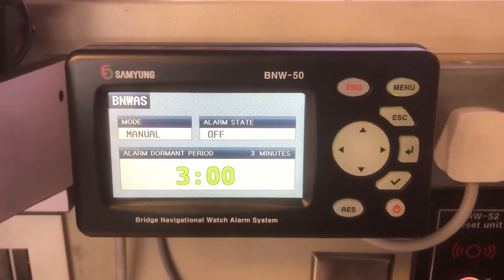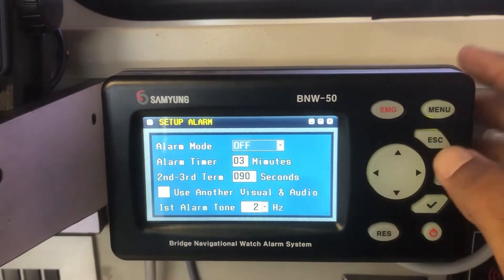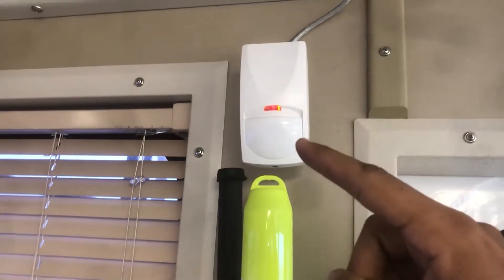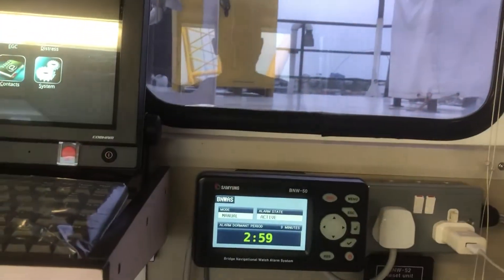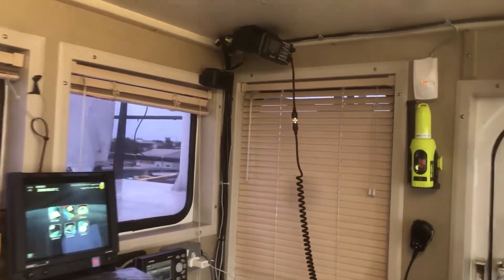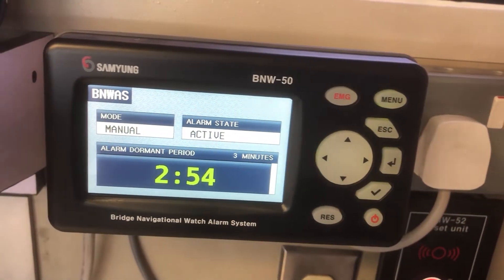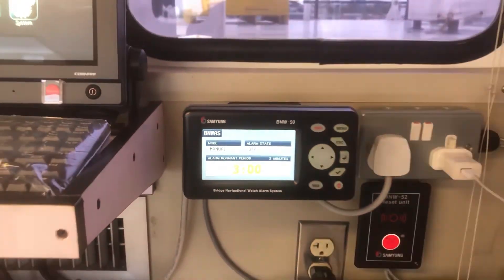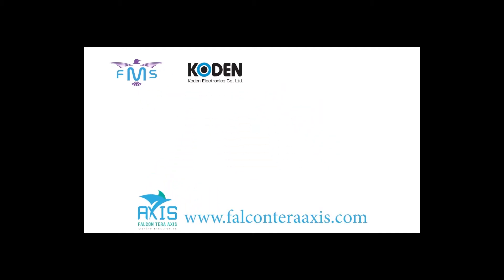How to Test Samyung BNWAS BNW-50 ( Bridge Navigation Watch Alarm System )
Remarks: The Default Password is; '''0000'' OR ''1234''

We are situated in Lagos Nigeria.

This is the product link where it can be purchased;

Key Features;

1. Meets IMO and International standards.

2. ALR (alarm) Sentence Output (IEC 61162) for VDR.

3. Responds to the other navigational equipment’s ALR (alarm) and EVE(event) sentence input.

4. Time display function once GPS signal is connected.

5. Easy to extend the function due to the availability of various options.

6. Function that monitors the bridge activity and detects operator disability which could lead to marine accidents.

7. Alerts the stand-by officer when the watch officer does not responds to the visual and audible alarm.

8. Equipped with emergency call and navigator call button.

9. Automatic reset function that detects the movement of the watch officer by using the motion sensor.

10 . Use of password protects the control of setup menu.

11. Easy to operate since display uses numbers and graphics.

12.  1st Stage, 2nd State and 3rd Stage Alarms.

13. Sensors to monitor bridge activity.

Thanks
Arsalan Khan
Falcon Tera Axis Limited;